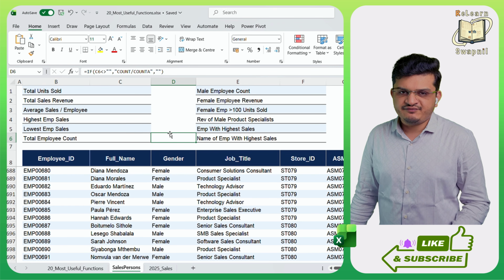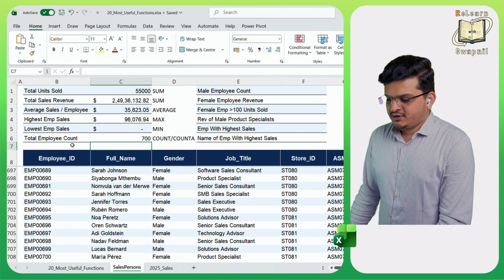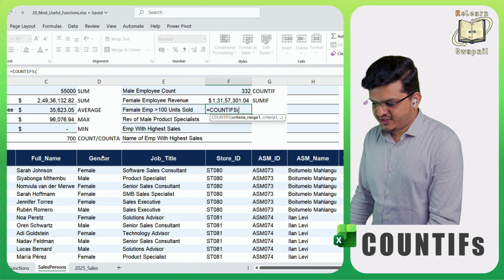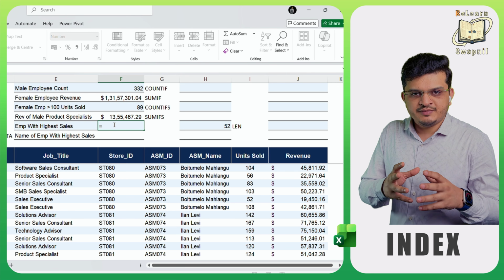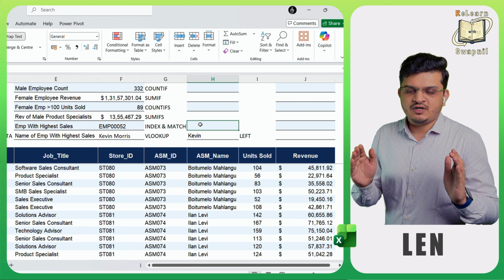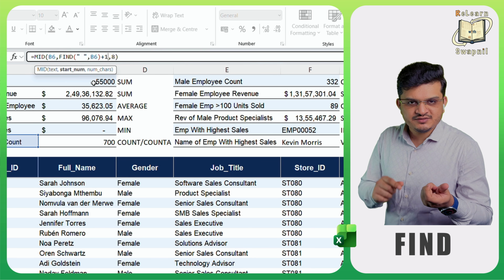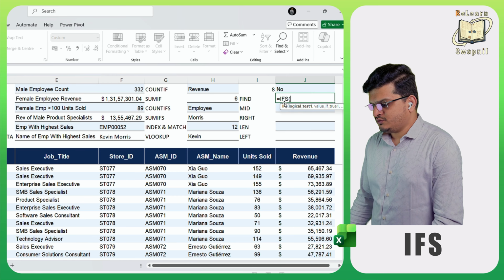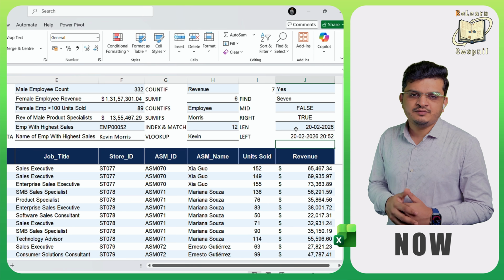20 Most Useful Excel Formulas for Beginners to Professionals | Real Examples + Shortcuts PDF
Stop guessing which Excel formula to use. These 20 are the ones you need, to begin with.

In this video, I cover the 20 most essential Excel functions — the ones that come
up again and again at work, in reports, and in interviews. Each formula includes
what it does, the exact syntax, a real business data example, and the most common
mistake people make.

📥 FREE Shortcuts PDF  - A Comprehensive List of Excel Shortcuts both for Windows and MacOS.

• SUM & AVERAGE — and the zero vs blank trap most people miss
• MAX & MIN — to calculate highest and lowest Values
• COUNTIF, COUNTIFS, SUMIF, SUMIFS — conditional analysis without manual filtering
• LEFT, RIGHT, MID, LEN, TRIM — for cleaning messy data
• IF, IFS,AND & OR — for decisions and bulletproof formulas
• VLOOKUP, INDEX MATCH — the complete lookup toolkit
• TODAY, NOW— for self-updating date calculations

📌 NEXT VIDEO
How to Navigate Excel Sheet like a Pro using Keyboard.

ReLearn with Swapnil is built for students, professionals, and business owners who
want to get more out of the tools they already have. No fluff. No theory. Just
real use cases taught by someone who has used these tools in the field.